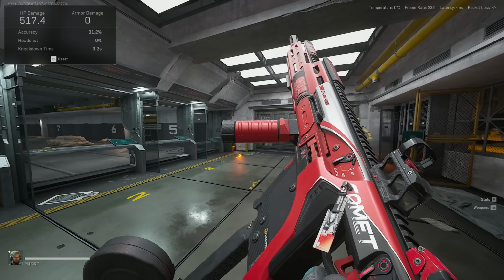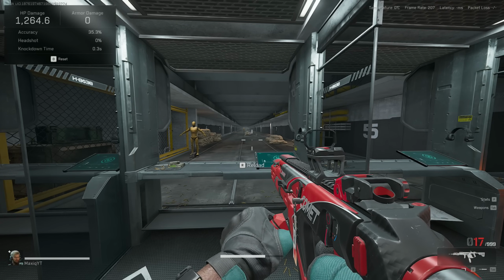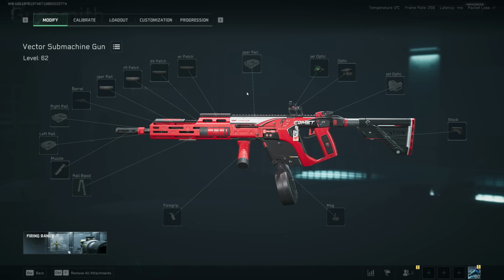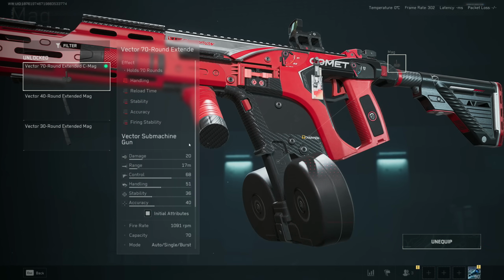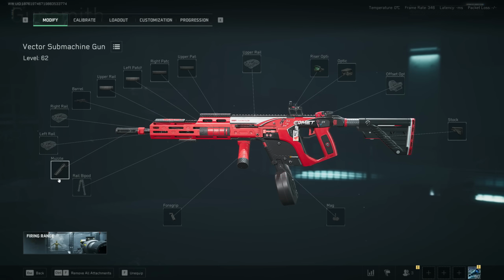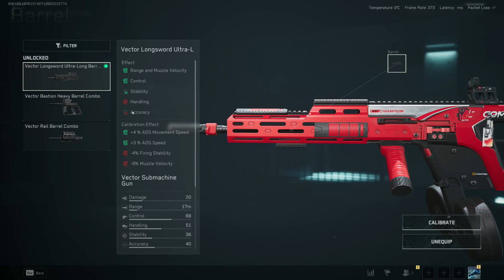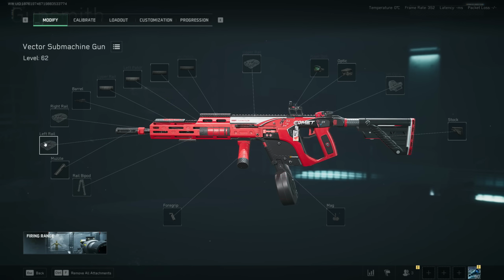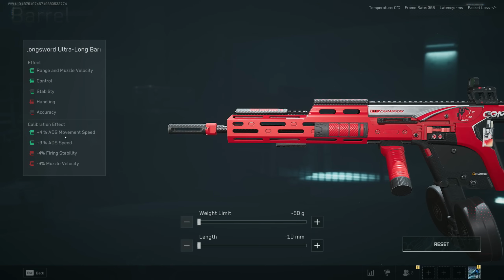The VECTOR Is The Fastest Killing Weapon in Delta Force! - (Gun Guide)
I only Play shooters mainly Battlefield and Delta Force. Hope you enjoy your stay!

Vector Submachine Gun-Warfare-6GSBK8C0ANJRUOF7B9OHH

“In connection with Delta Force's CreatorHub Program, I may receive payouts.”